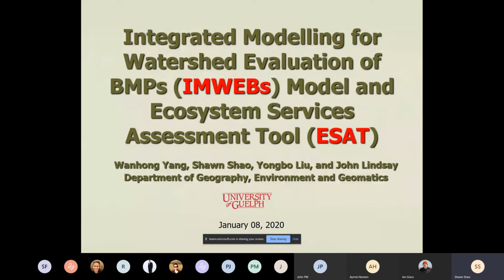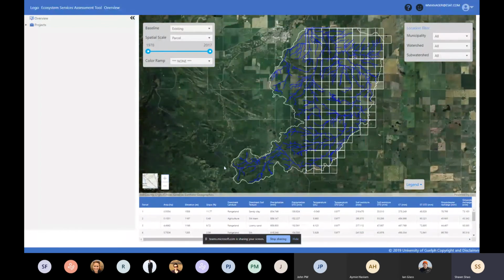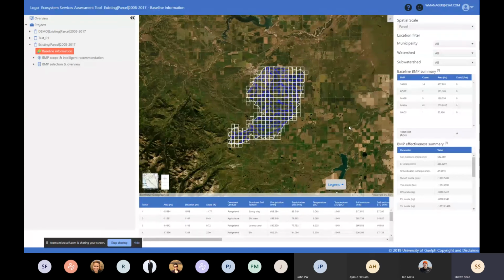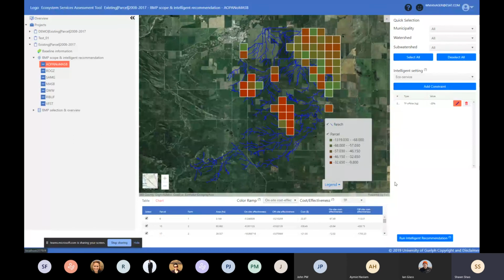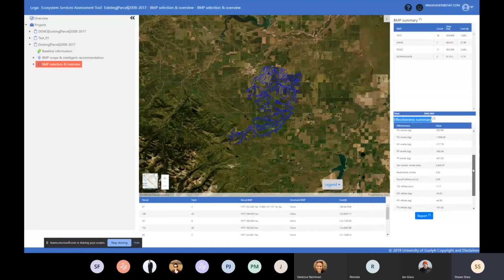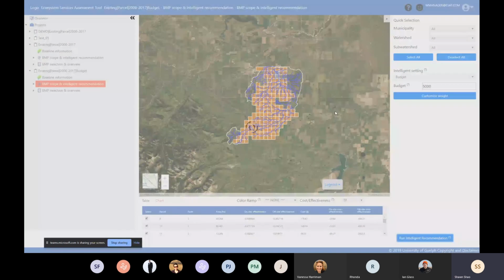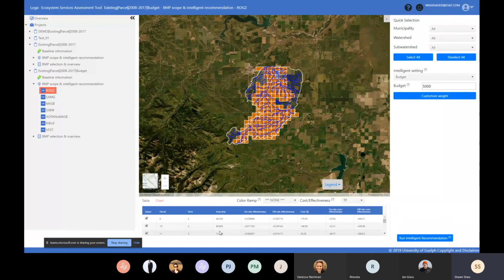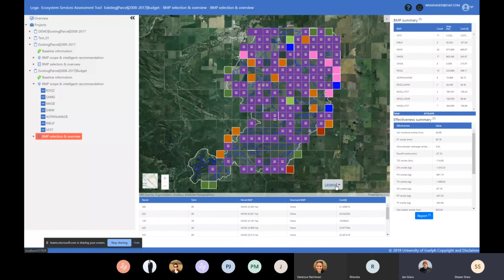Integrated Modelling System for Watershed Evaluation of Beneficial Management Practices (IMWEBS)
Dr. Wanhong Yang and Dr. Shawn Shao of the University of Guelph discuss the Integrated Modelling System for Watershed Evaluation of Beneficial Management Practices (IMWEBS).